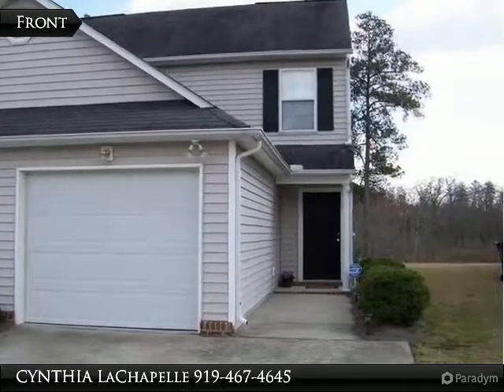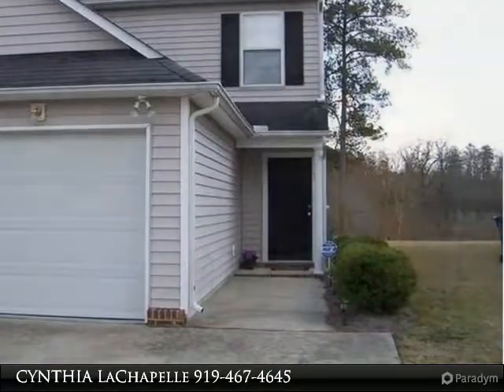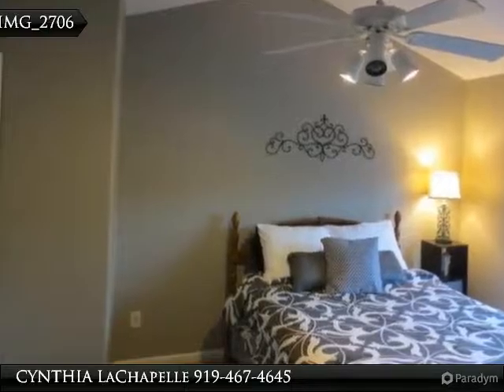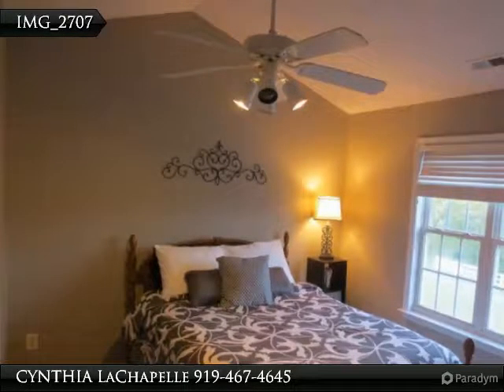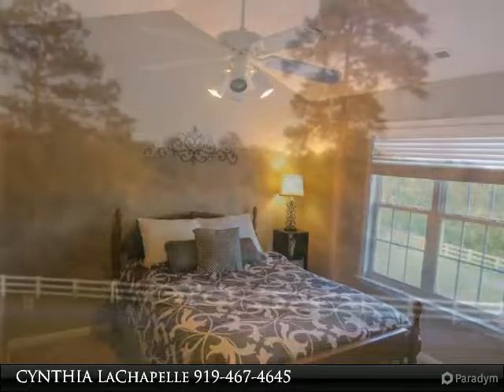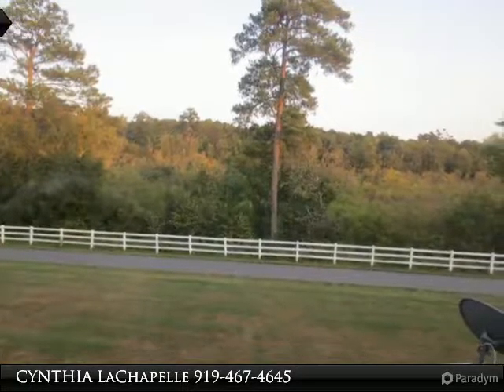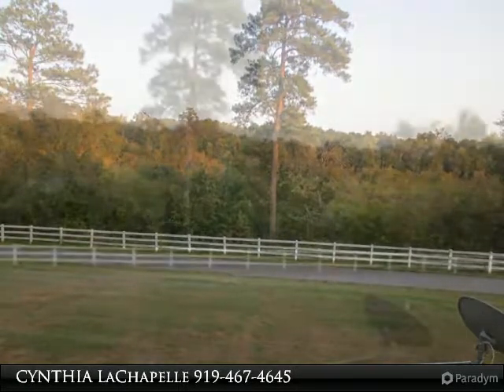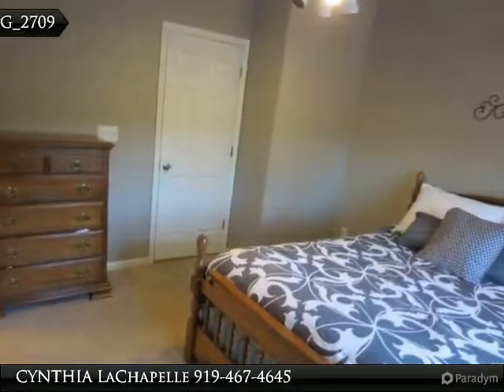Semi Detached in North Raleigh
Gorgeous! Upscale semi-detached home backs up to woods has everything. Granite counters, brand new stainless appliances,
brushed nickel hardware, freshly painted, screened porch & more in golf course community. You won't find anything this nice in Raleigh at this price. We looked.

This even has a garage! Pool, recreation facilities & even golf course privileges are covered in the low HOA dues! The land behind is open to a trail and then to the Neuse River Basin zone. Refrigerator, washer & dryer can remain. Old Republic Home warranty included

Presented By:
CYNTHIA LaChapelle, LaChapelle Properties, LLC